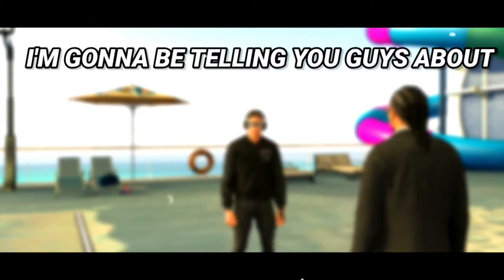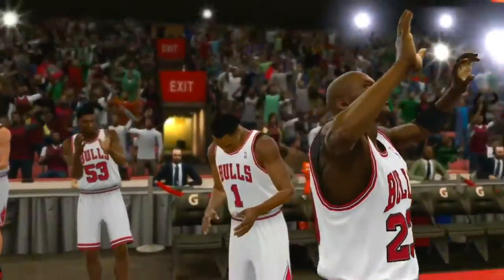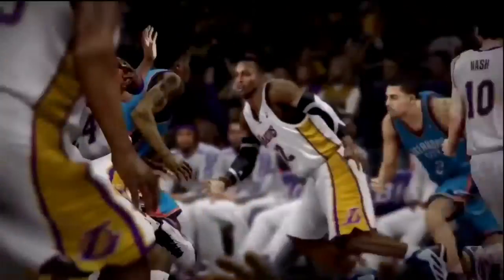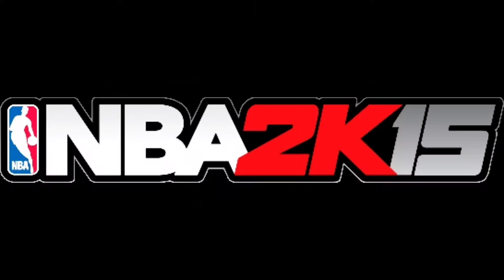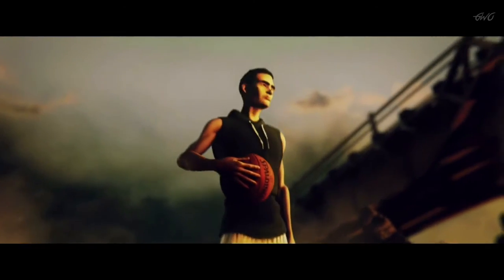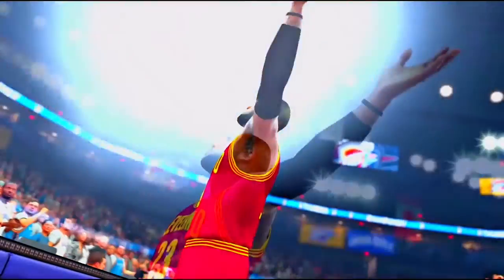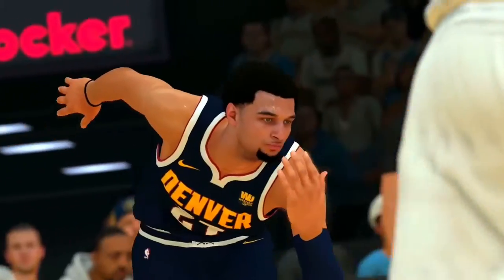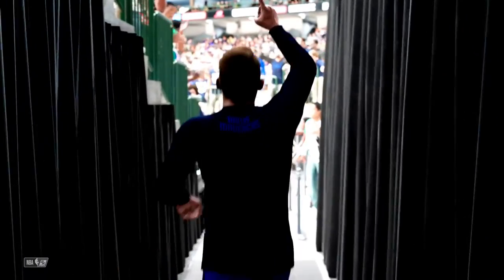THE BEST JUMPSHOT IN EVERY SINGLE NBA 2K...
The Best Jumpshot in Every Single NBA 2K Game 🕊💞

THE EVOLUTION OF BEST JUMPSHOTS IN EVERY SINGLE NBA 2K , Every 2k Game in one video , Old NBA 2K Games , Playing Every 2K Game in One Video

18💫 | feminist 🤷‍♀️ | Adult film advocate 🎥 | 999💔

Timecodes
0:00 Intro
0:51 2k11
1:39 2k12
2:14 2k13
3:11 2k14
3:57 2k15
4:57 2k16
5:51 2k17
6:41 2k18
7:19 2k19
8:00 2k20
8:49 2k21
9:24 Outro

*extra tags*